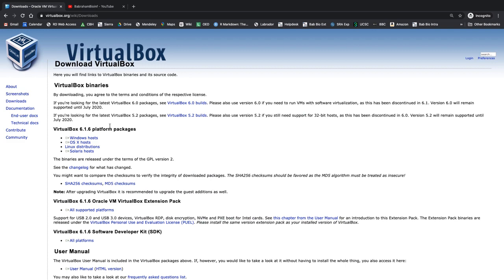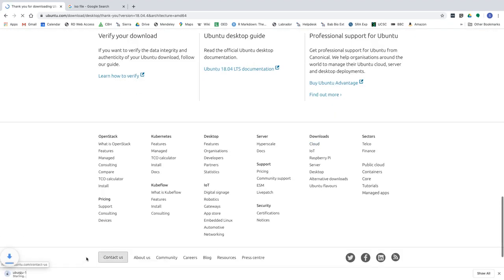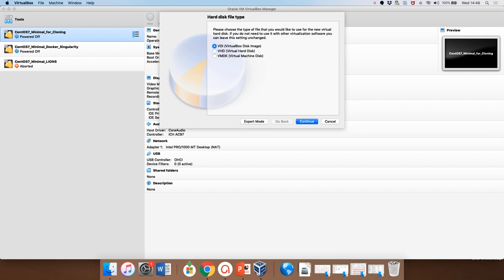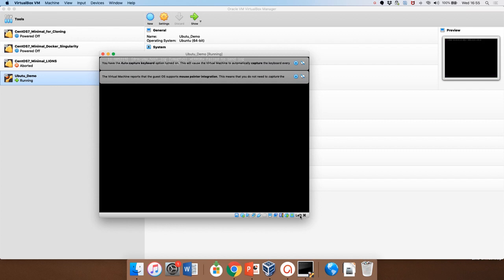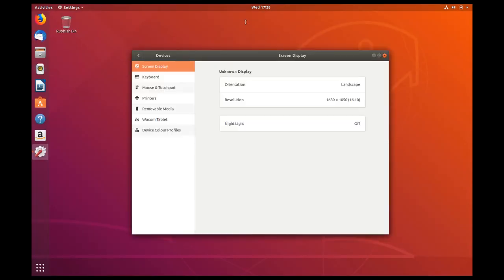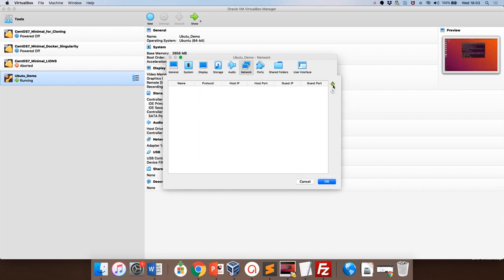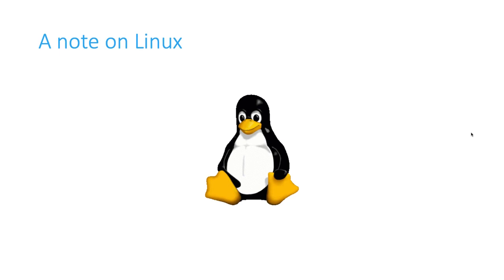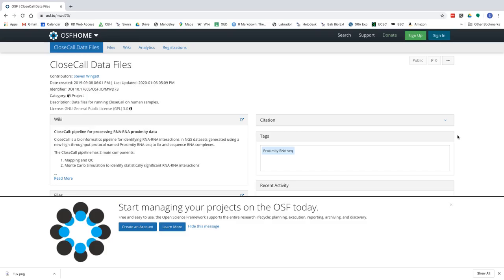Bitesize Bioinformatics: Getting started with VirtualBox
This is a recording of one of the bitesize bioinformatics sessions.  In this video Steven Wingett shows how to use VirtualBox to set up a virtual machine image which allows you to run one operating system inside another and gives you a completely isolated environment in which you can test or develop software or pipelines.